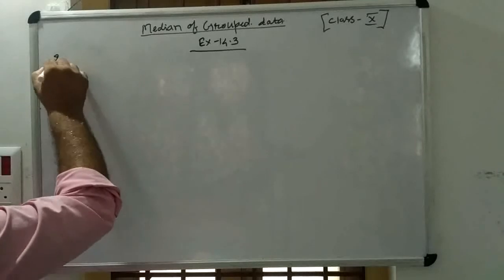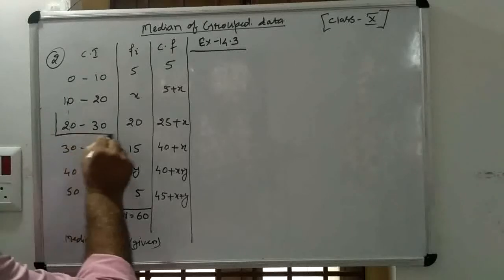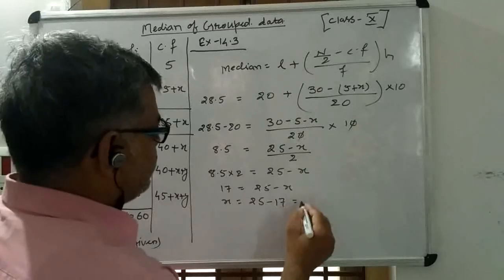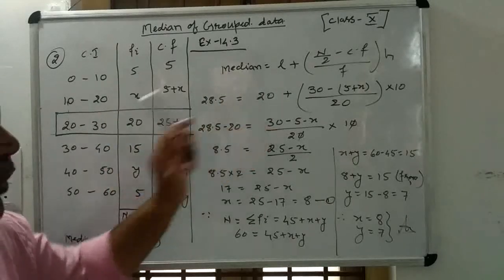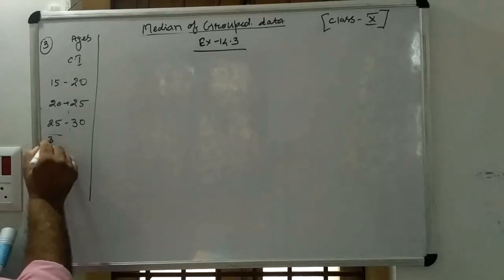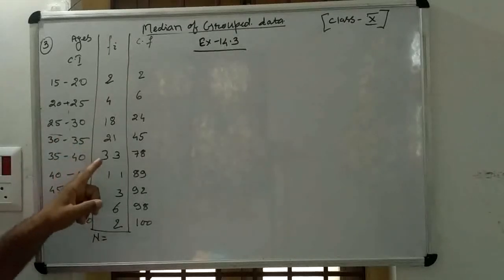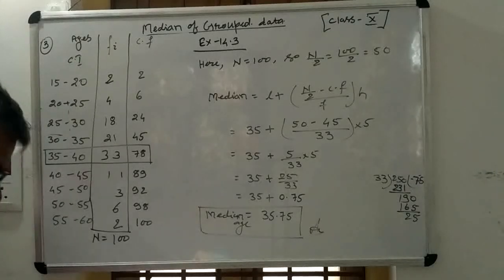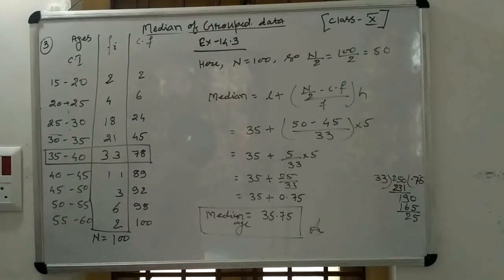Class 10, Median of Grouped Data, ex.14.3